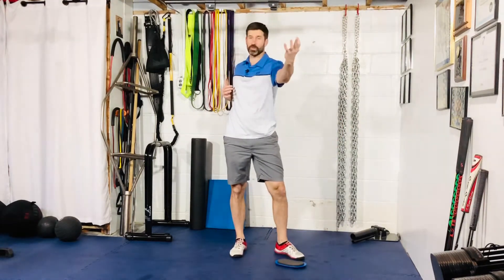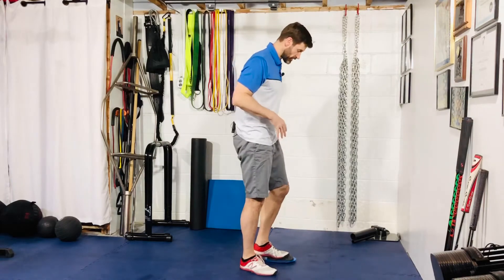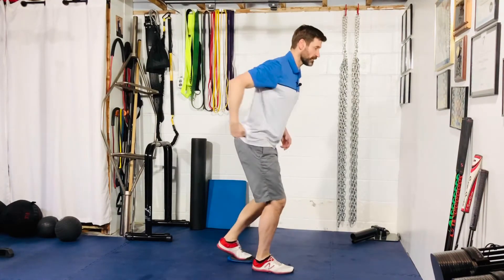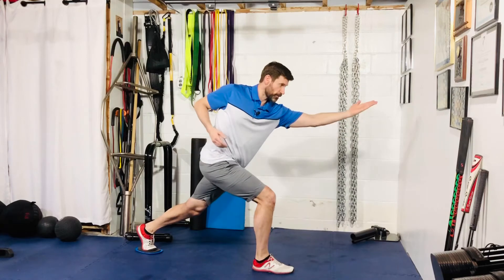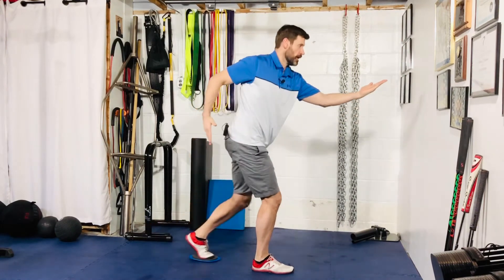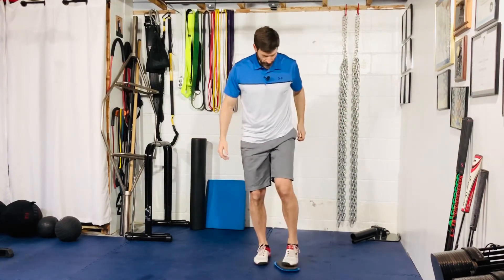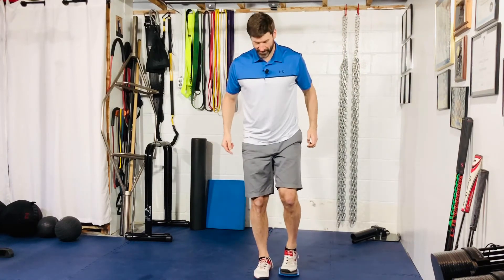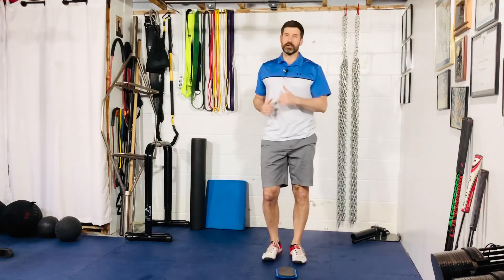Slider Single Leg Deadlift with Rotation and Reach to Hip Flexion